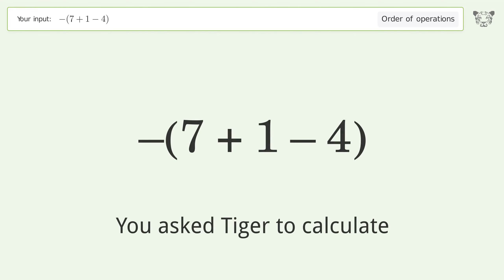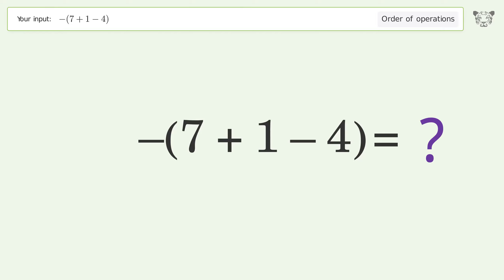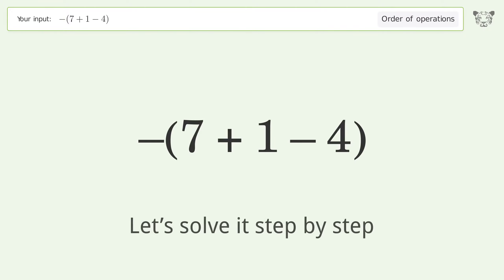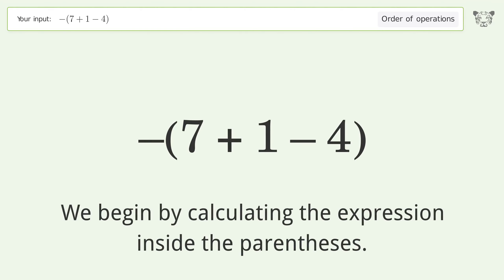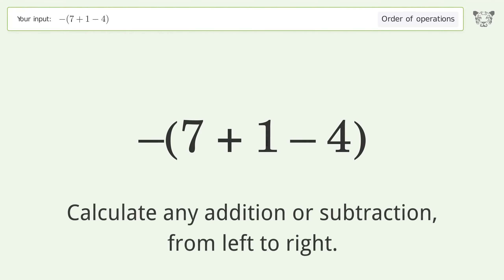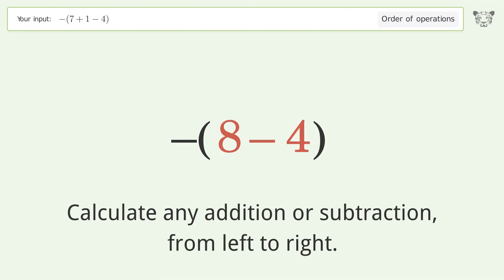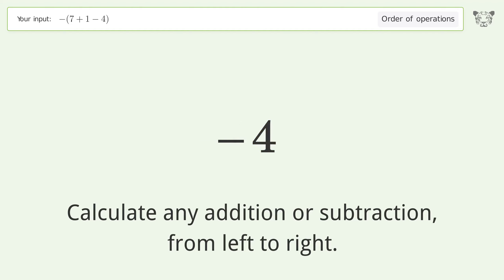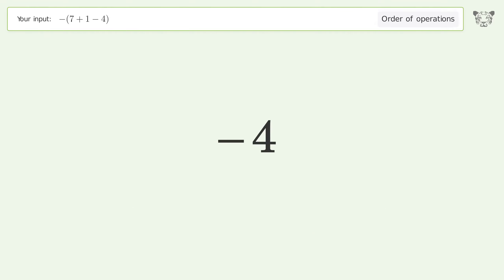Master Order of Operations: Solve -(7+1-4) Step by Step!